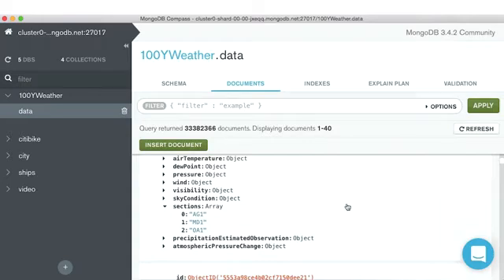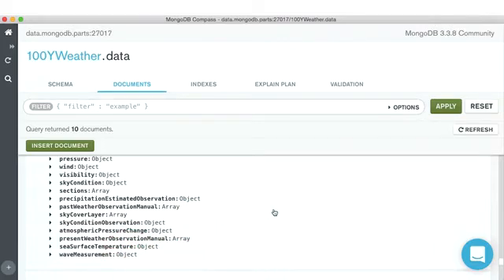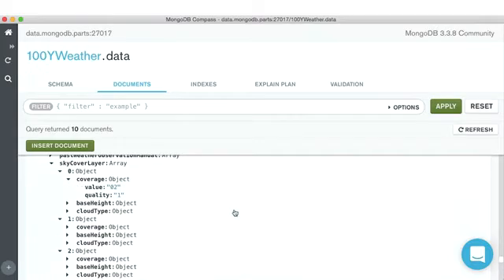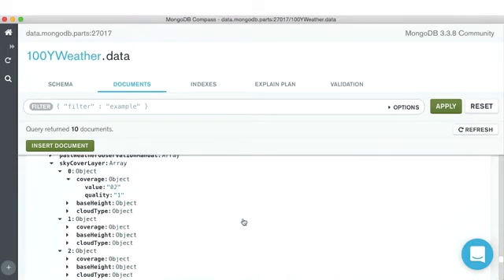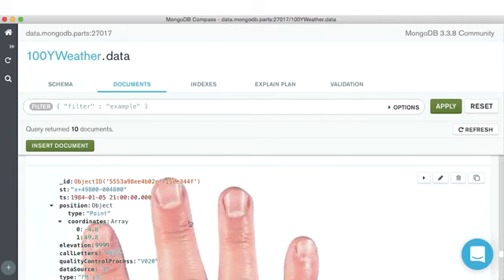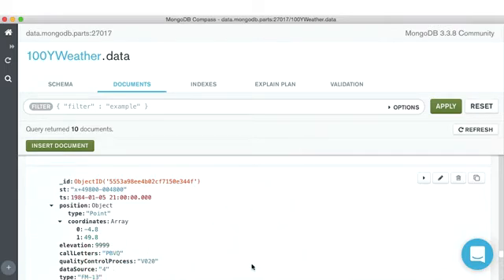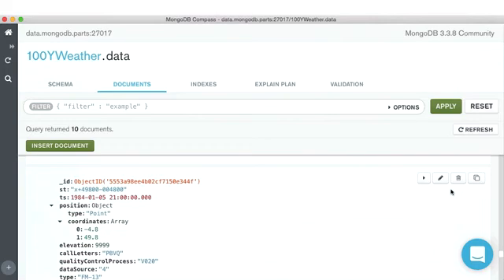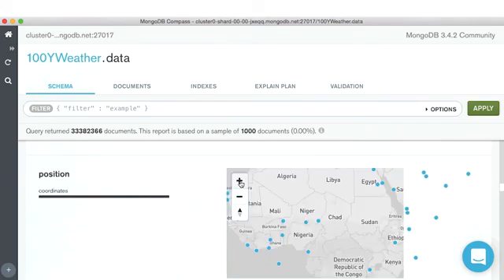m001 MongoDB Basics Lesson 1 4c